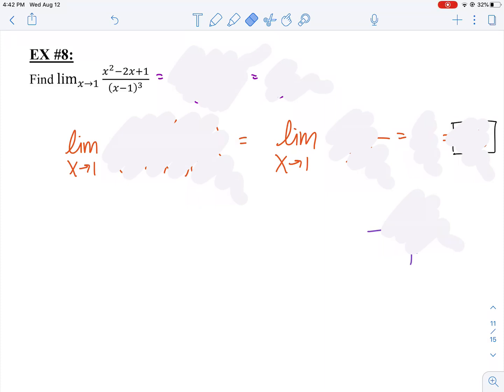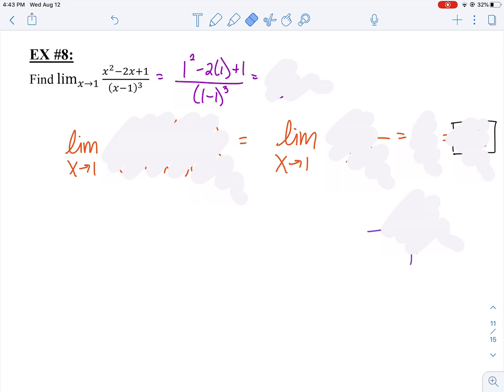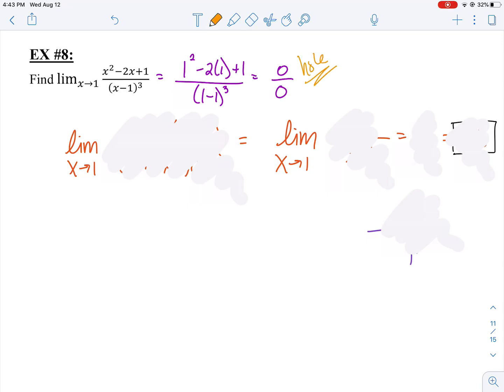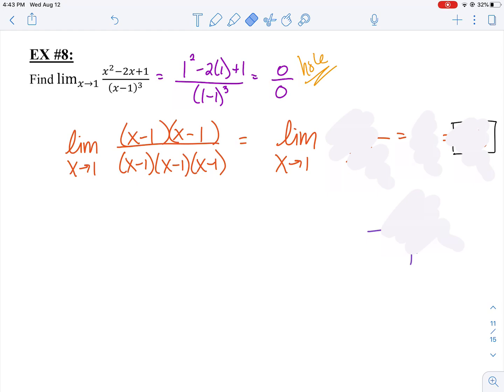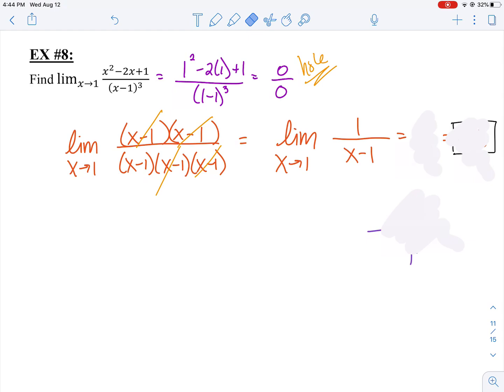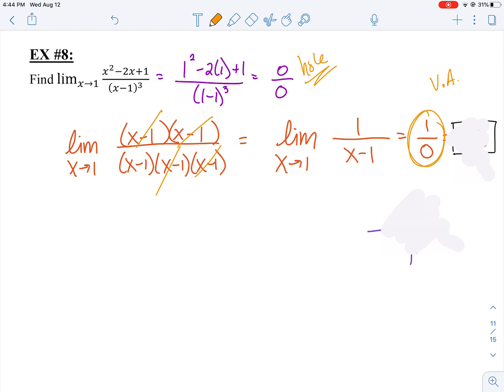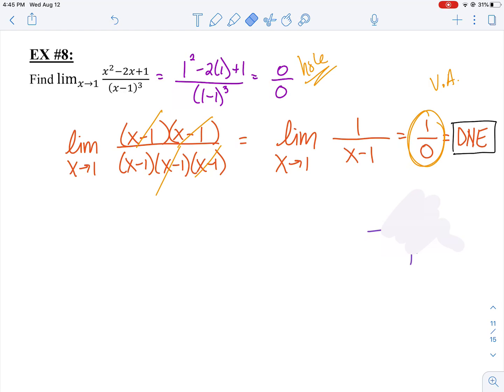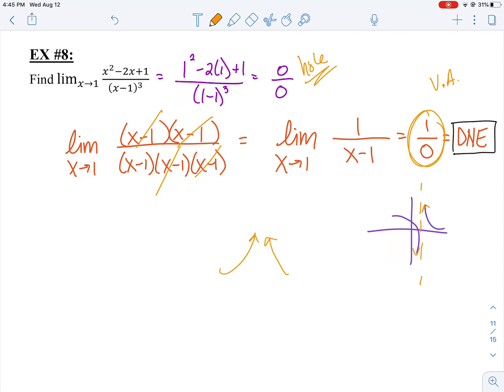MAT212 11.1 ex8 Limits VIDEO